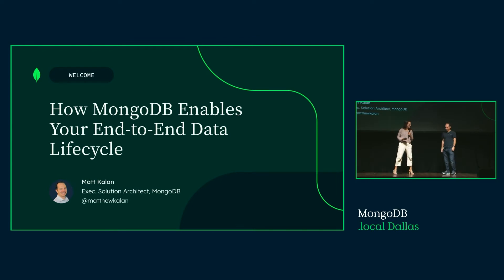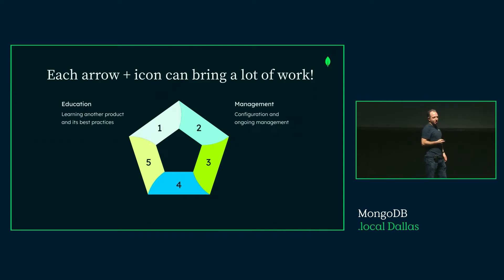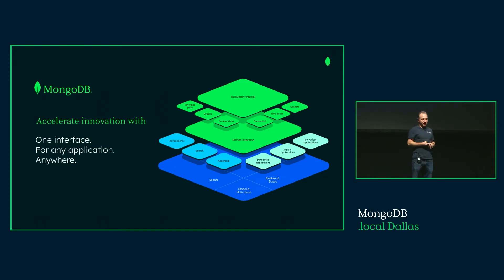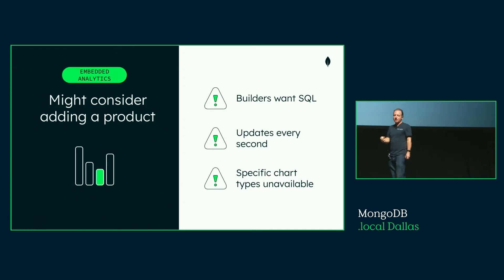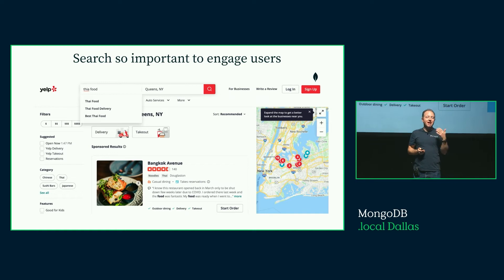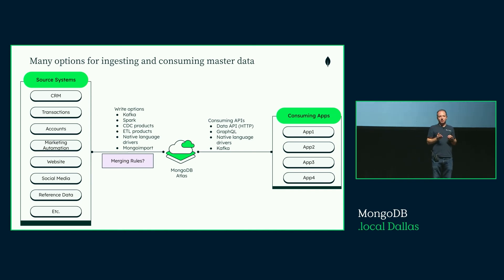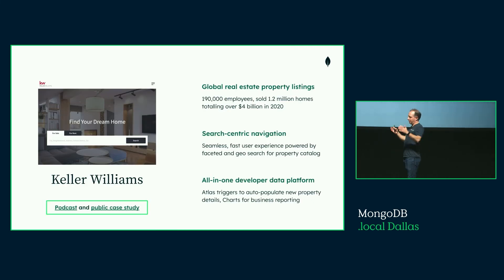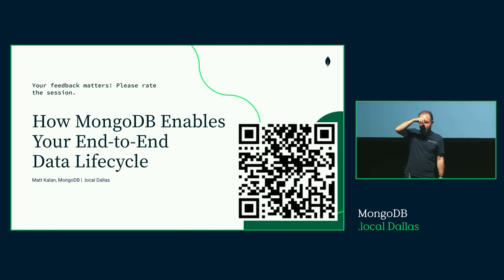How MongoDB Enables Your End-to-End Data Lifecycle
Many of us want to focus on building great products for users but then we get dragged into building glue between entirely separate products for search, mobile, real-time analytics, business intelligence, customer 360 initiatives, and the like. Wouldn’t it be nice to satisfy those requirements in one unified platform? Especially with newly announced features, MongoDB’s developer data platform allows you to do just that, so you can focus more time on building apps and services to delight customers. Matt will share how MongoDB helps at each step through the data lifecycle, and what else to consider in choosing the best technology. His perspective comes from 20 years of software experience across event processing, automated trading, BPM, BI, and especially 9 years as a solution architect with MongoDB working with more than 1000 customers.

Speaker: Matt Kalan, Executive Solutions Architect